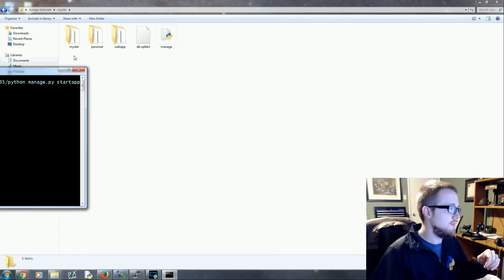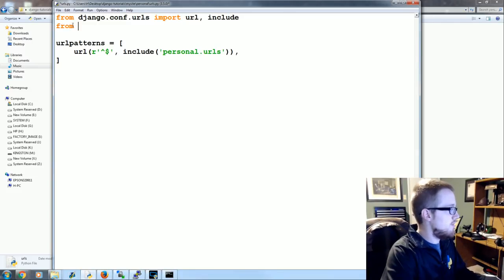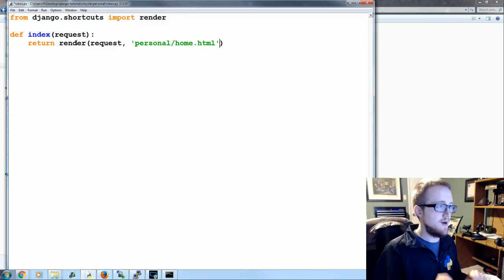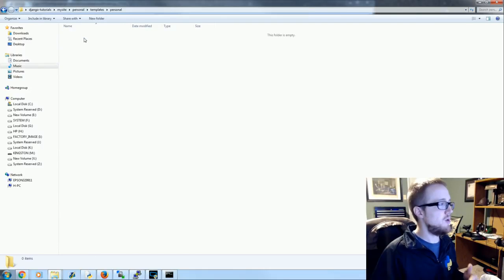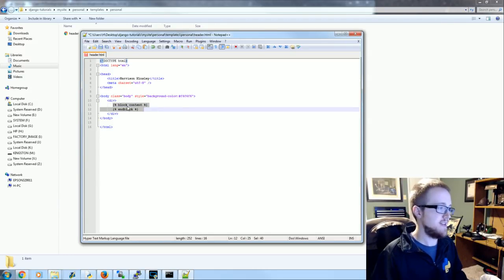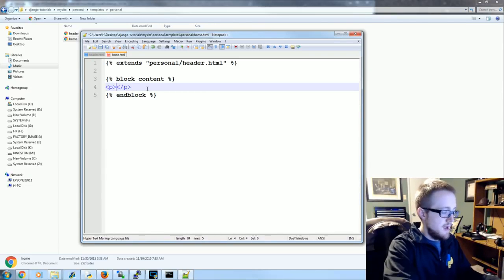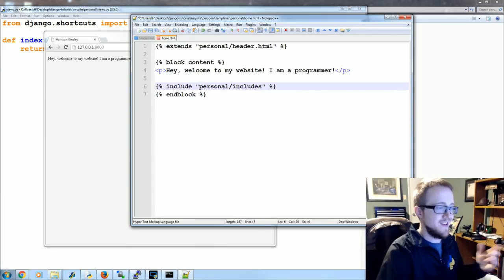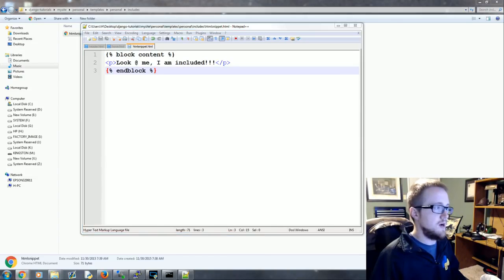03 Jinja Templating Django Web Development with Python 3